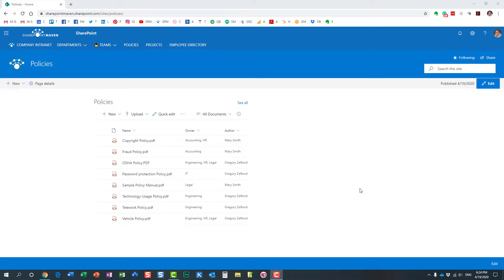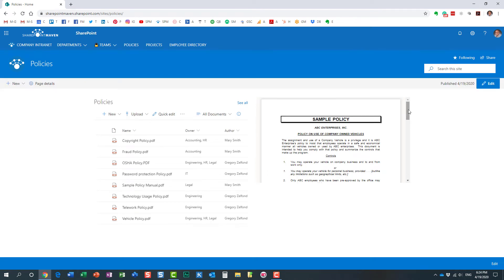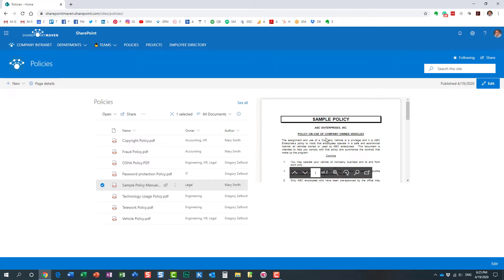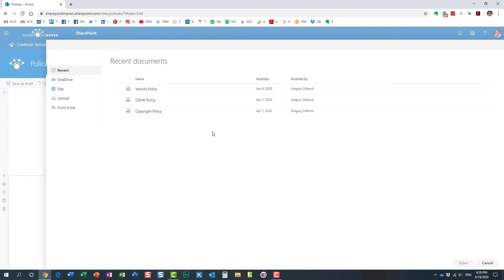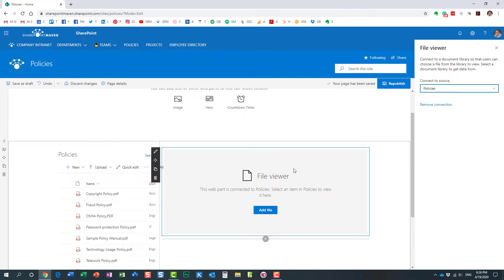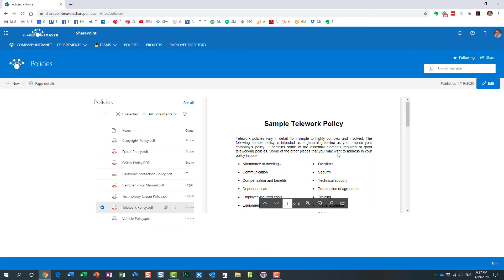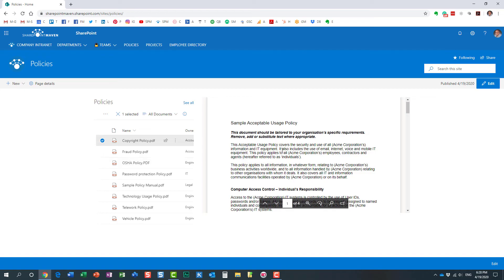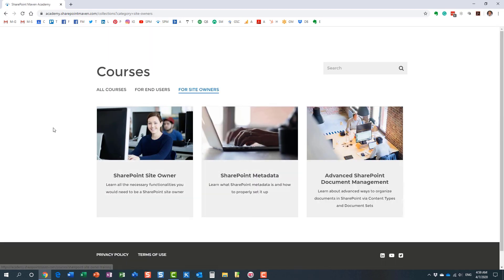How to dynamically display a document on a SharePoint page using the File Viewer Web Part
In this video, I show you how you can preview/dynamically display a document in SharePoint using the File Viewer Web Part. For other ideas and tricks, check out this post

Leave a comment for me below 👇